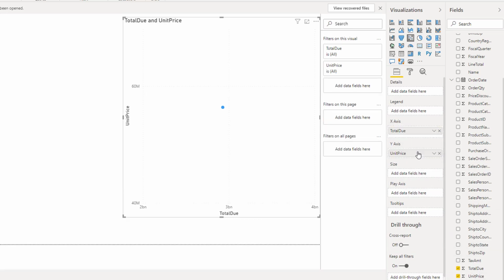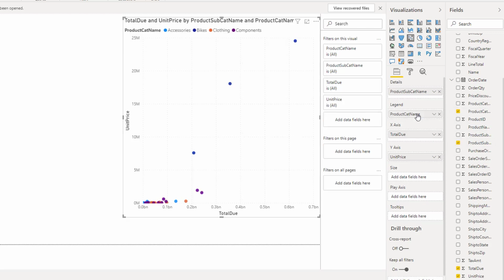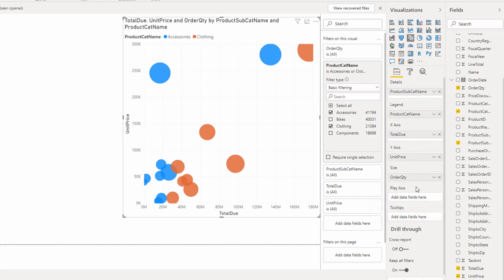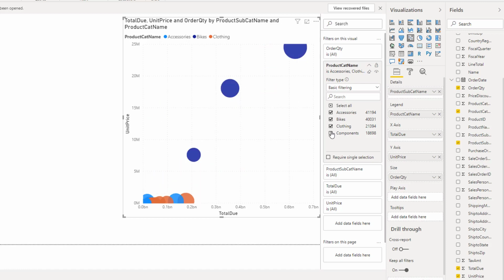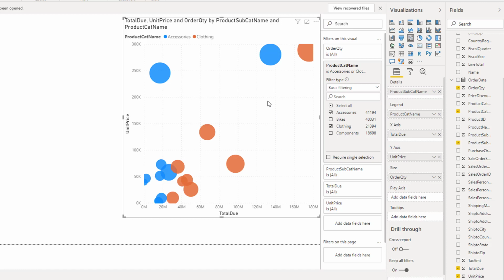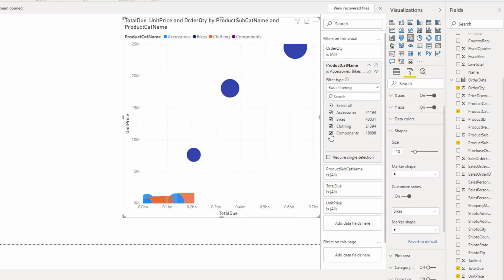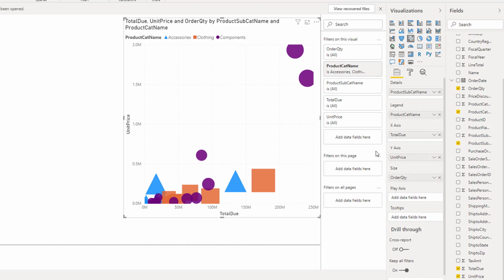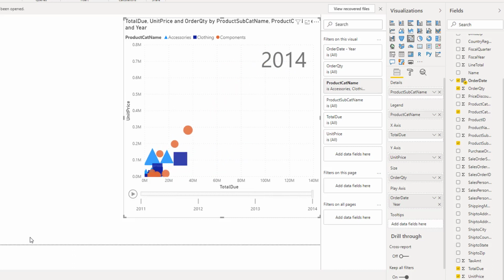Power BI Scatter Chart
Learn how to create a Power BI Scatter Chart

scatter chart power bi, power bi scatter chart